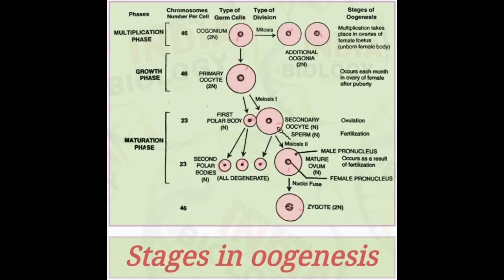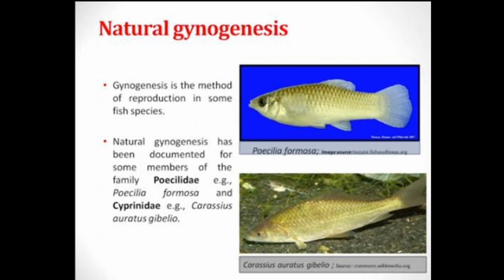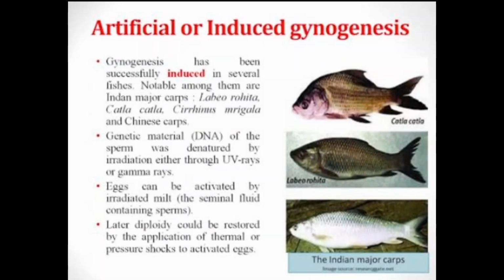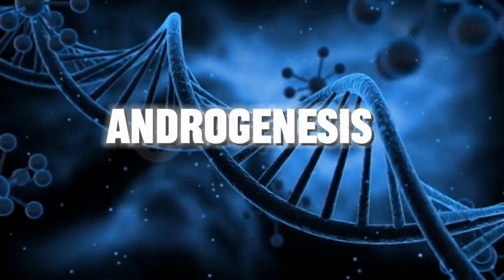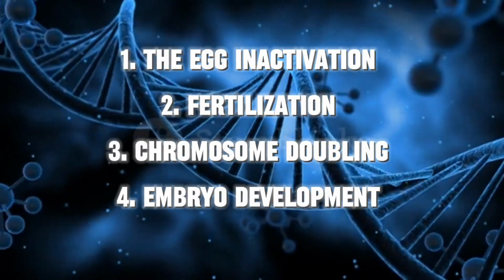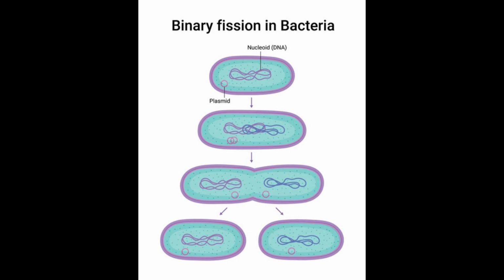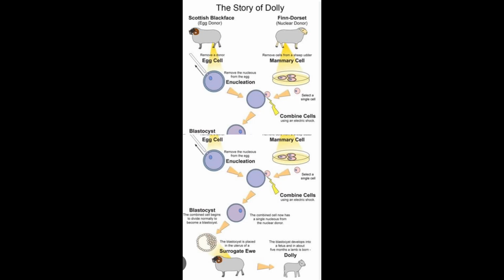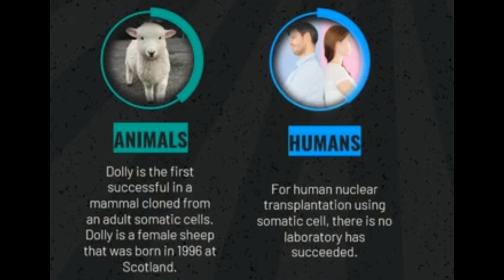Gynogenesis, androgenesis, cloned populations and nuclear transplantion